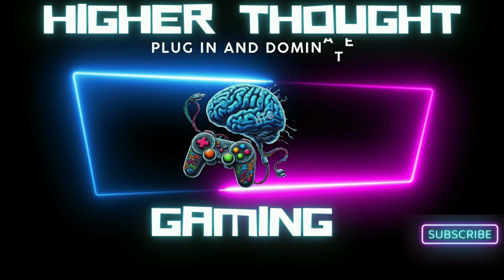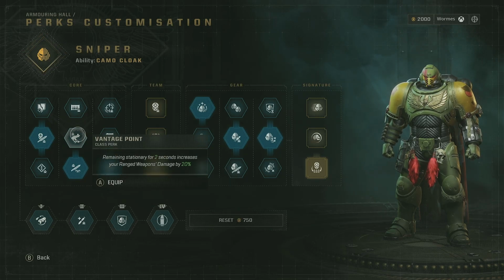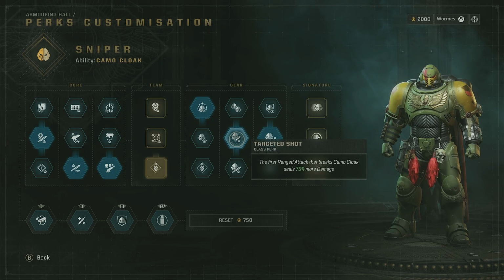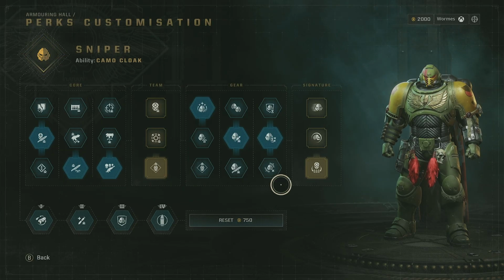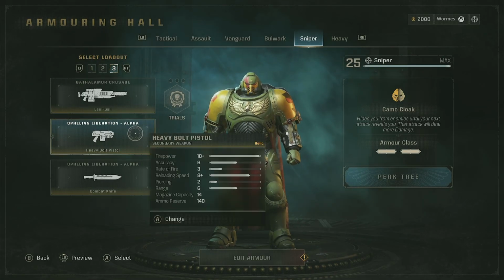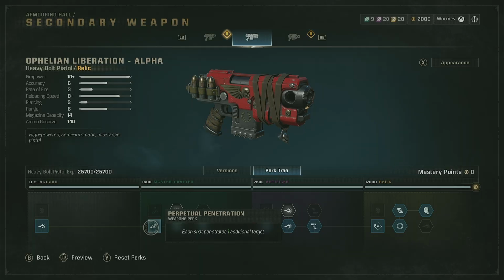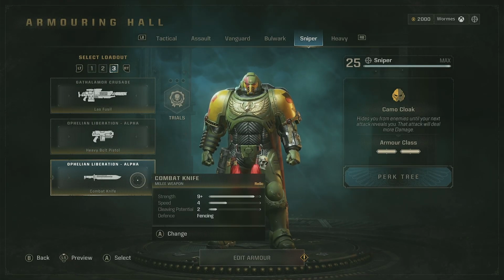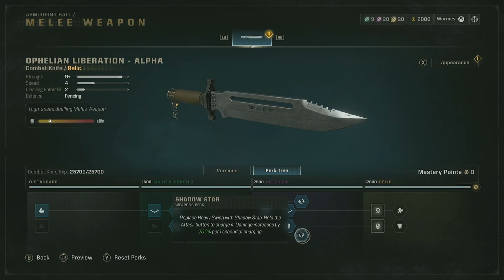Space Marine 2 SNIPER Build Guide | Warhammer 40,000: Space Marine Siege Las Fusil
Time Stamps

00:00 - Intro
00:24 - Class Build
02:47 - Las Fusil
03:58 - Heavy Bolt Pistol
04:37 - Knife
05:25 - Quick Break Fusil
07:41 - Overall